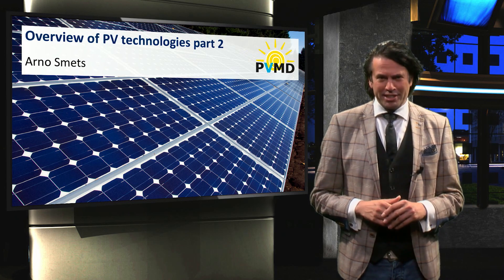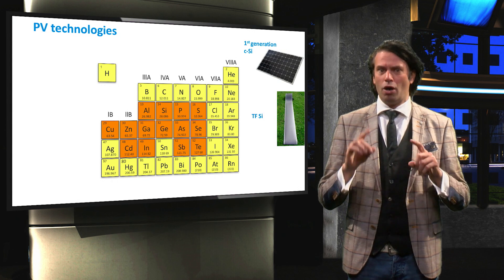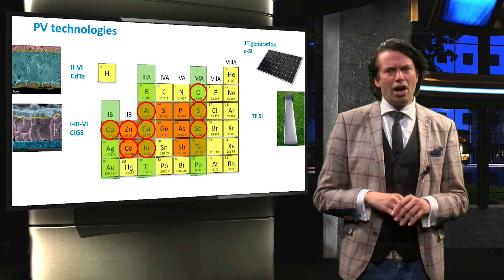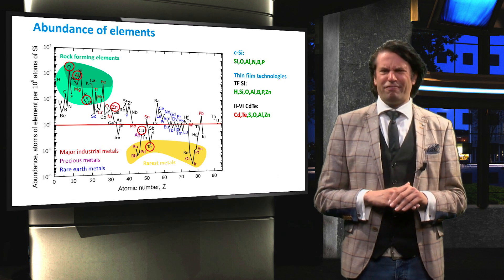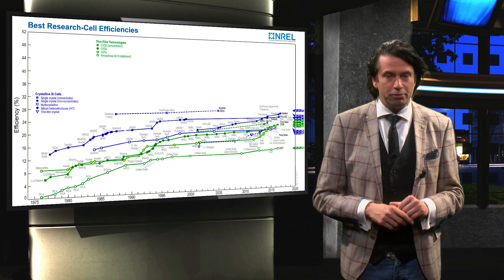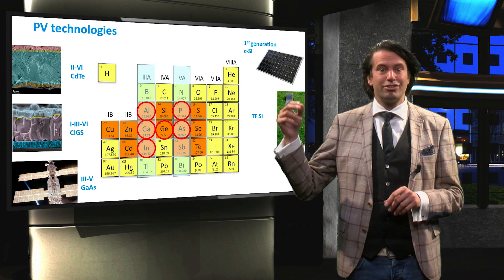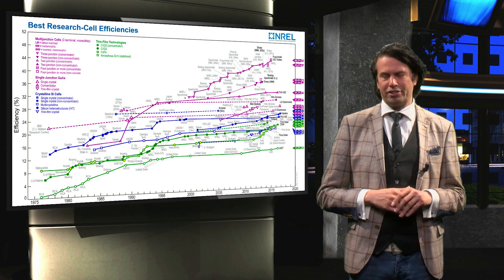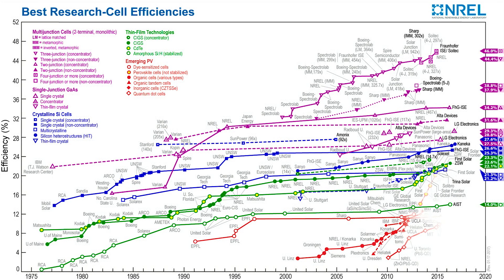PV2x_2017_1.1.2_Overview_part_2